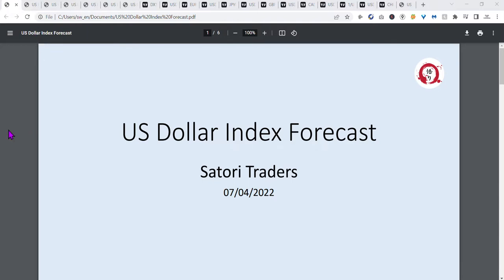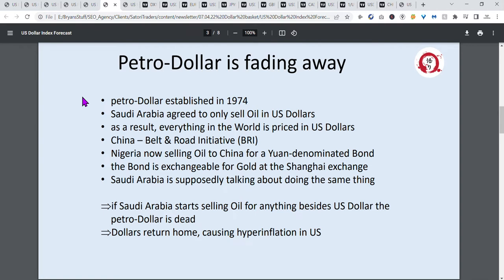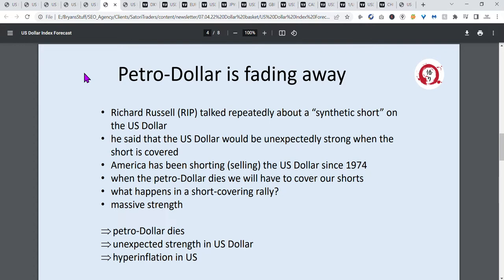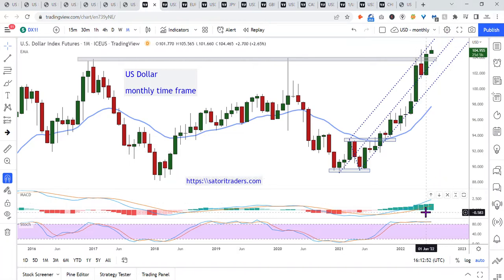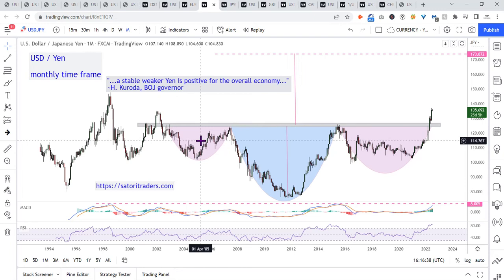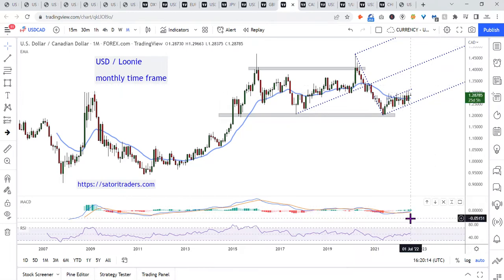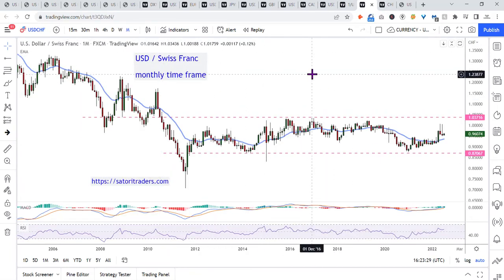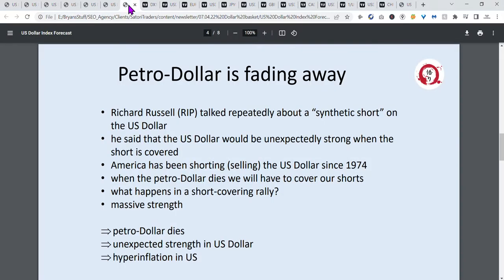US Dollar Index Forecast - Satori Traders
Concerned about Inflation and market volatility? Protect your hard-earned savings with physical Precious metals.

If you have tax-advantaged retirement savings in an eligible 401(k), IRA, 403b, 457, TSP, Annuity, or Pension plan, you can move those funds into a self-directed Precious metals IRA.

Grab a copy of the Gold IRA Kit and find out how.